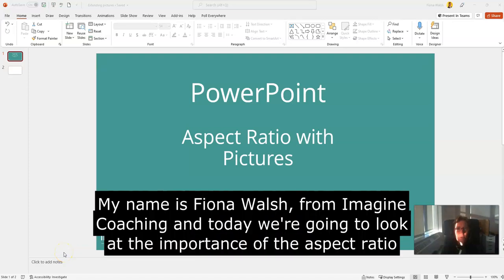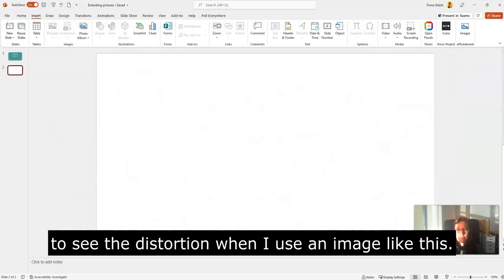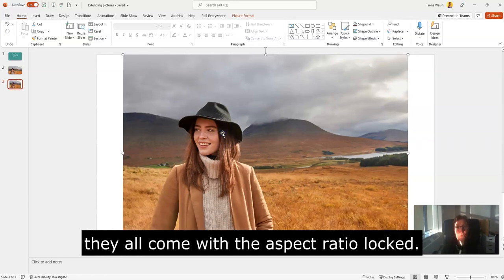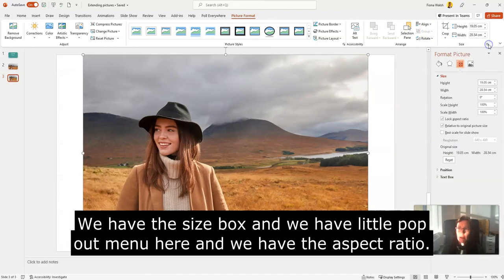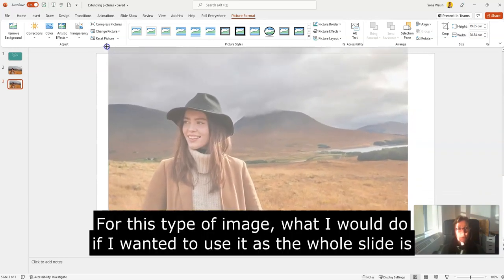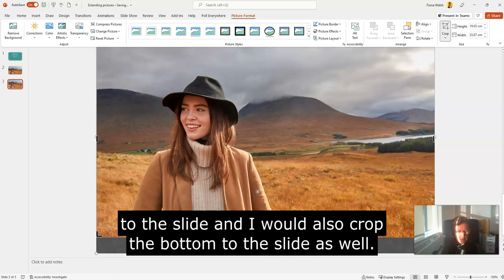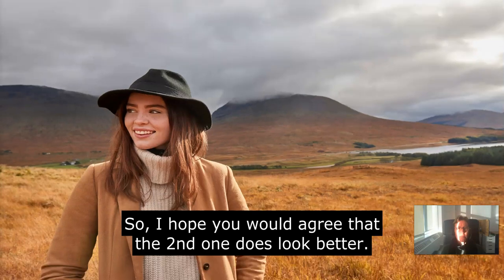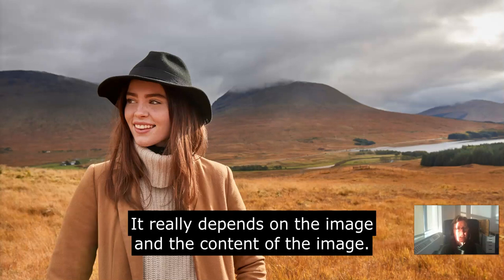Mastering Aspect Ratio in PowerPoint: Tips and Tricks for Perfect Picture Presentations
Utilizing the aspect ratio function in PowerPoint is a great way to keep a photo or graphic image from becoming warped. Locking the aspect ratio allows you to stretch an image while still keeping the integrity of the picture!